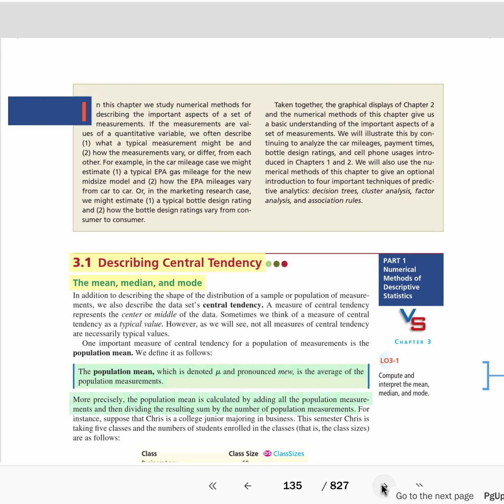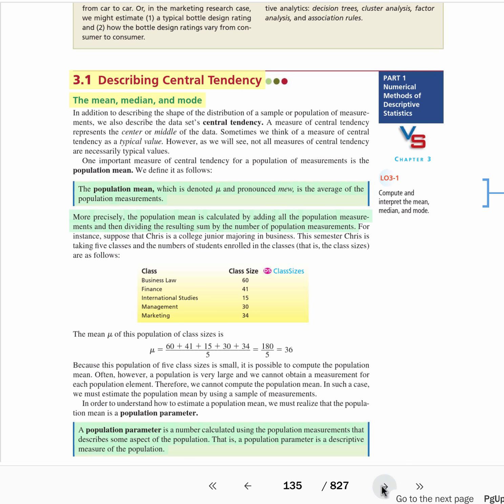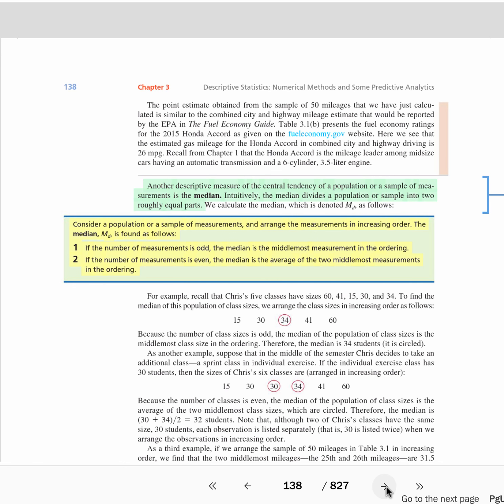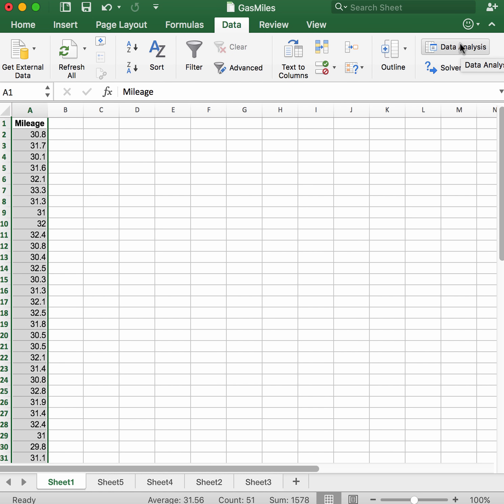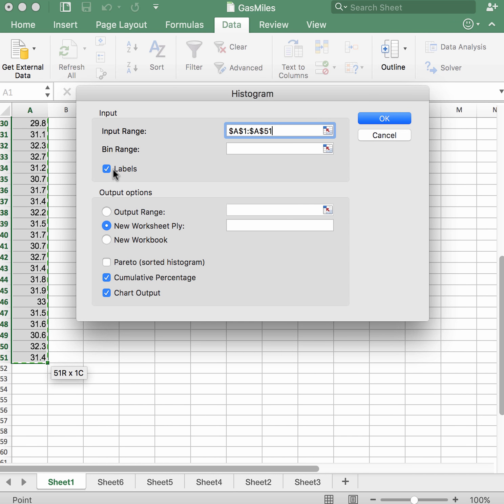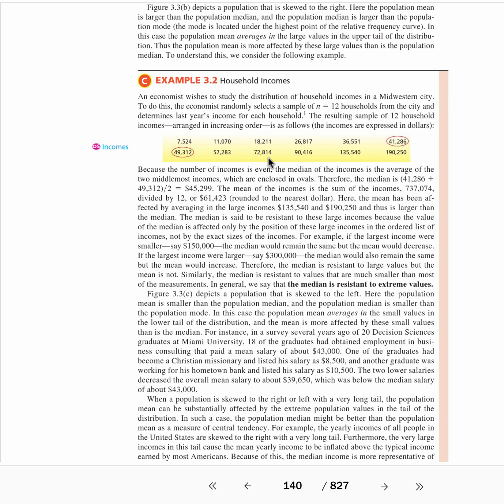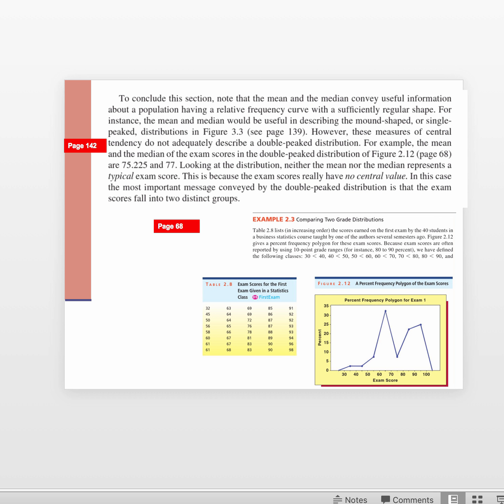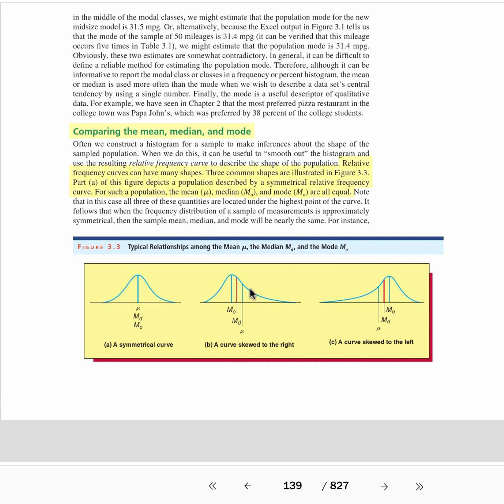Professor's Video 1 (Chapter 3)